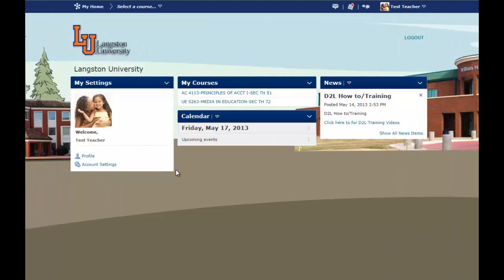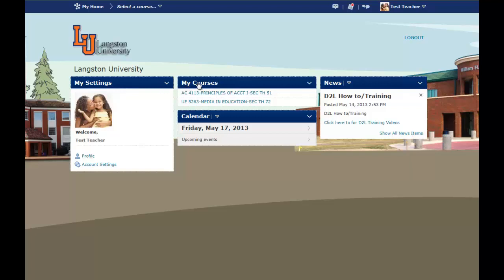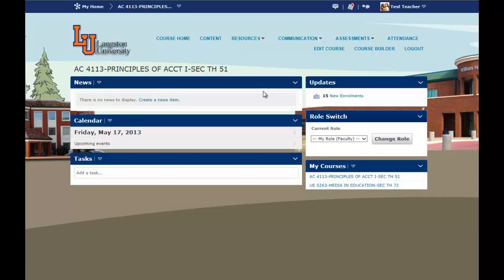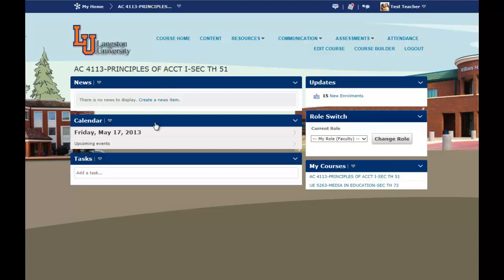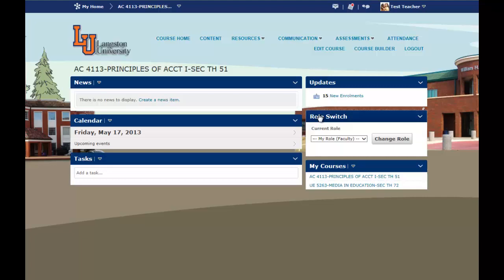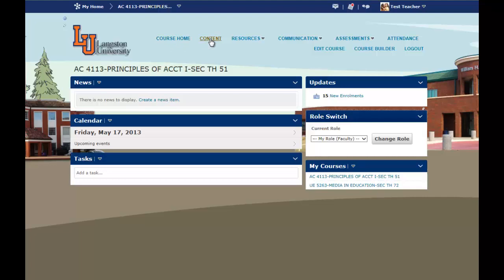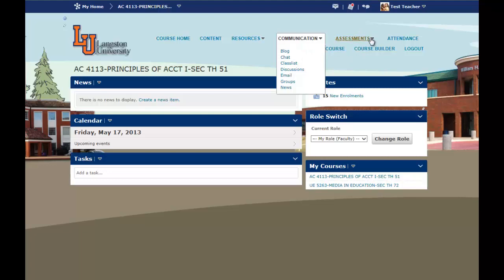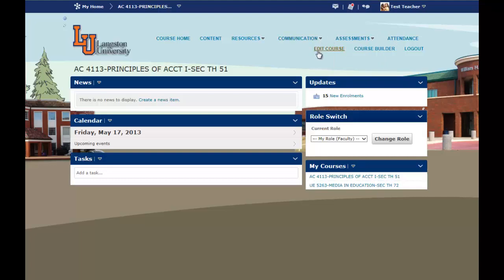D2L Overview - Teachers